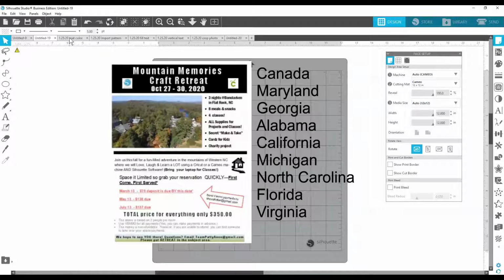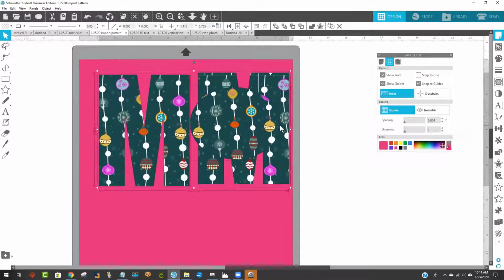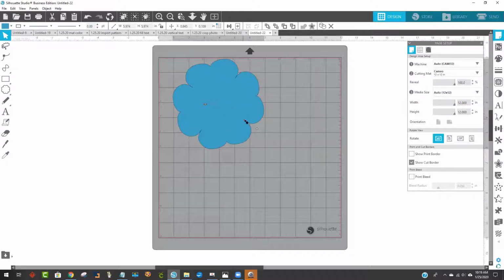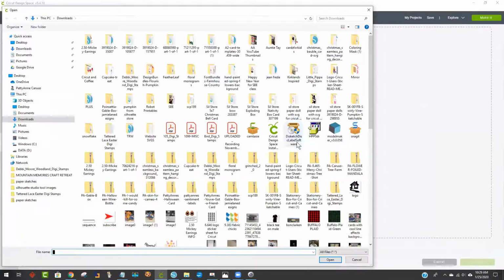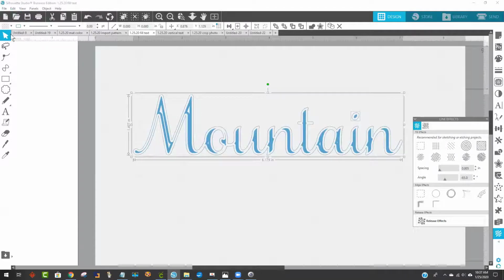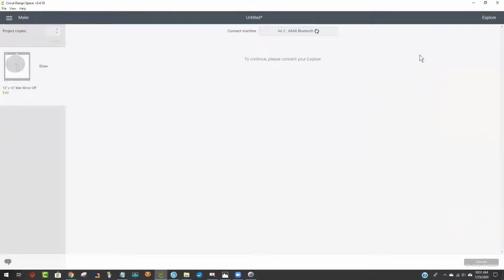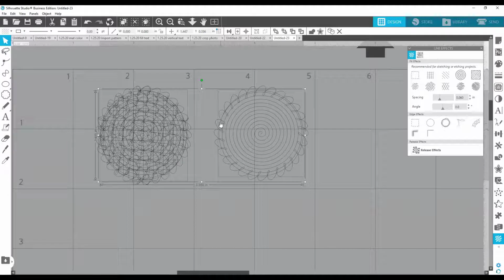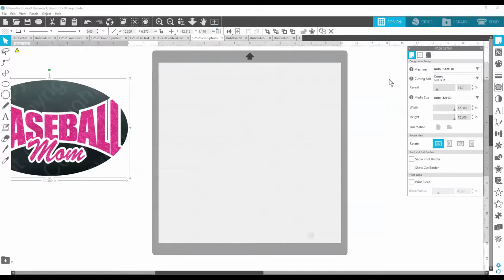Silhouette Class 1.25.20